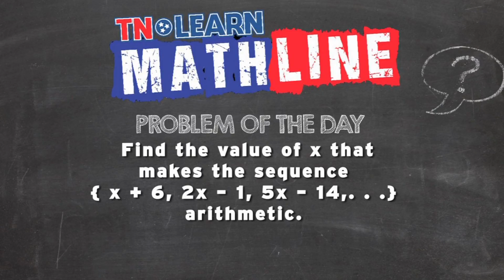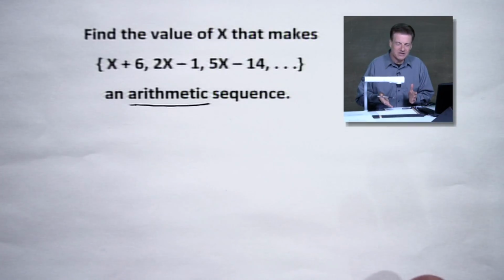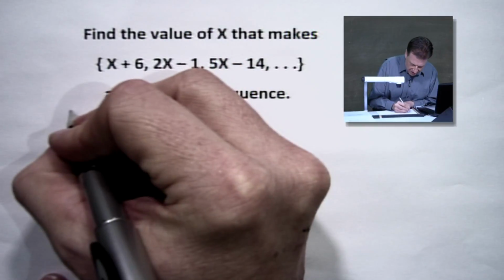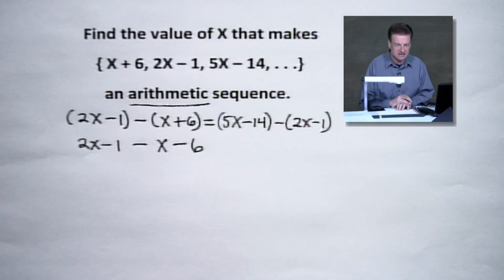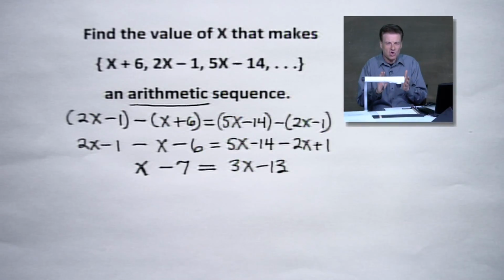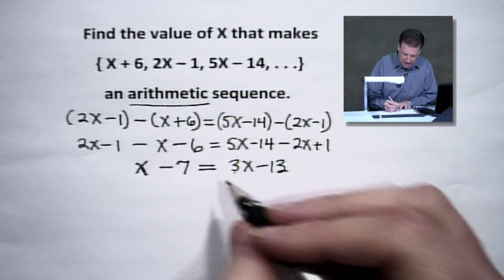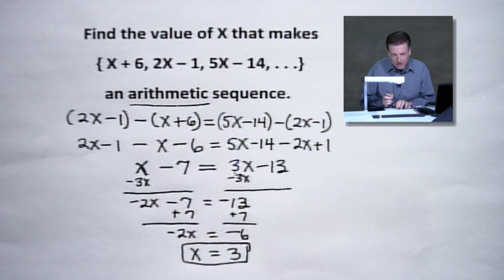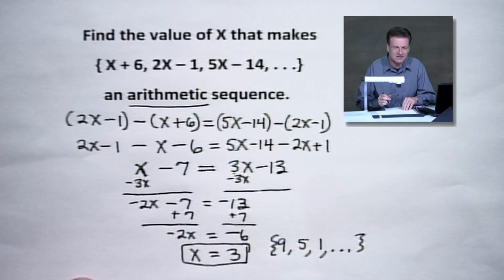Applying the first difference in Arithmetic Sequences | Creating Equations| TNLearn | Mathline